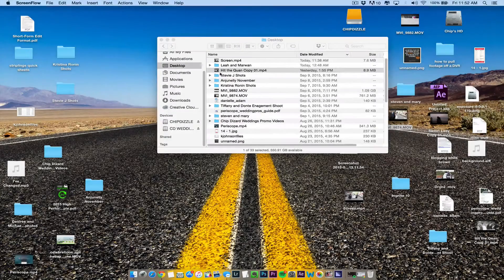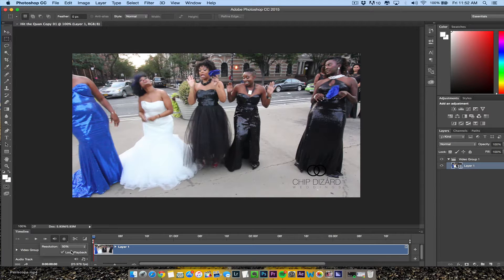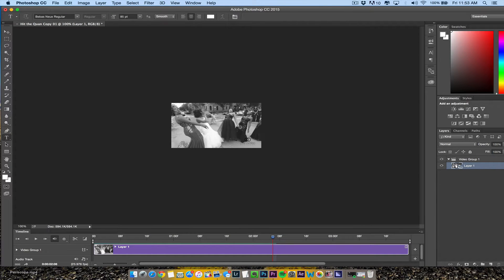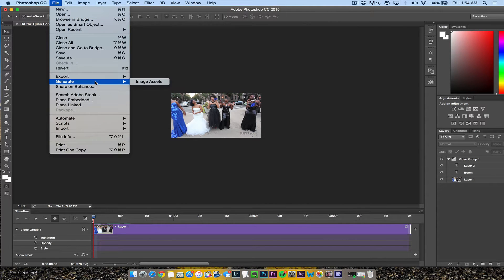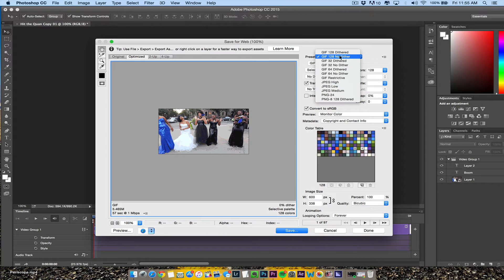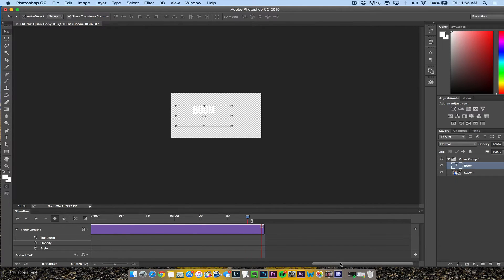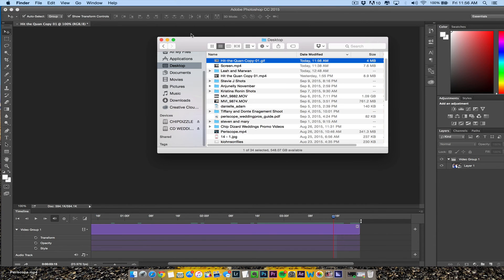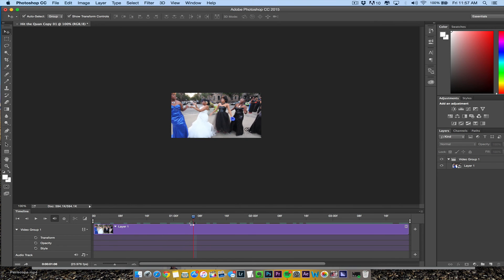How to create an Animated Gif with Video using Photoshop CC 2015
In this tutorial I share how to create an animated gif with Photoshop CC 2015. I 'm using mp4 footage and I pulled it into photoshop.
You can see how I used the .gif for twitter.